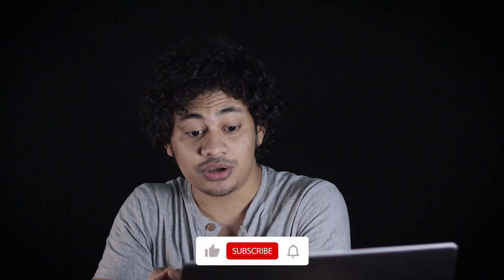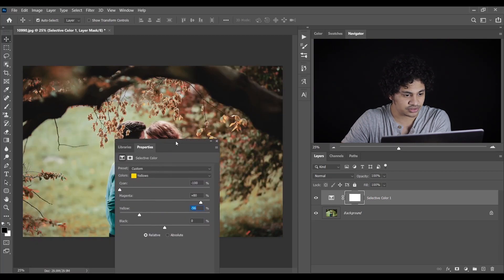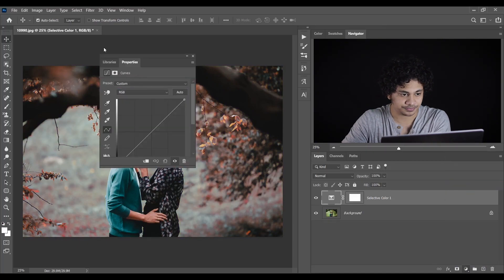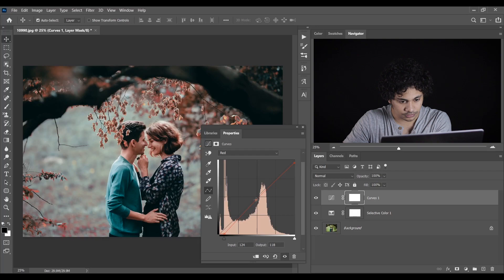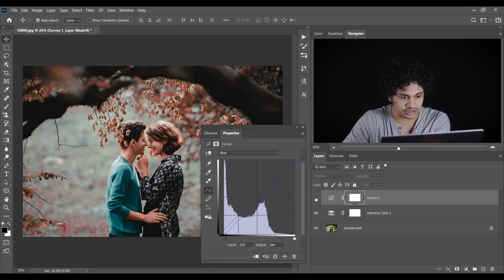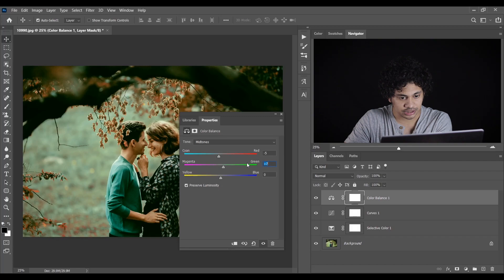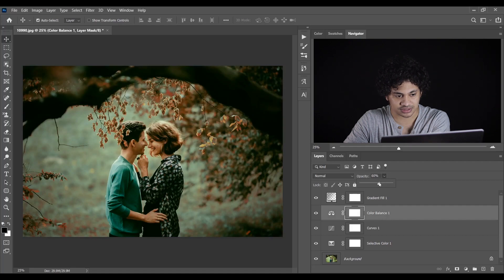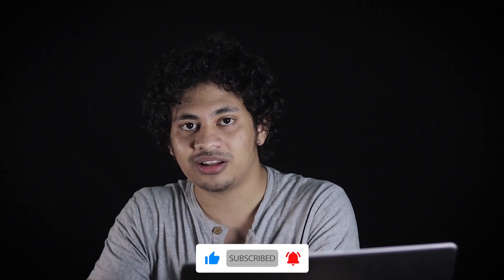Photoshop Tutorial : Cinematic Romantic Color Grading Effect in Photoshop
Hi, in this tutorial I am gonna show you how to create a dreamy soft romantic color effect in photoshop using only some adjustment layer in photoshop. You can create this kind of color grading in any photoshop version like cs6 also.